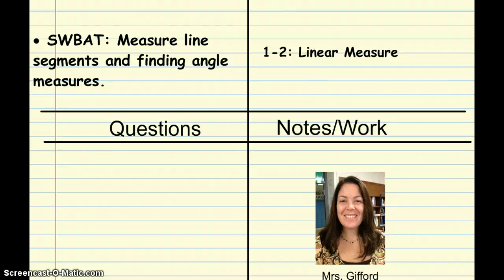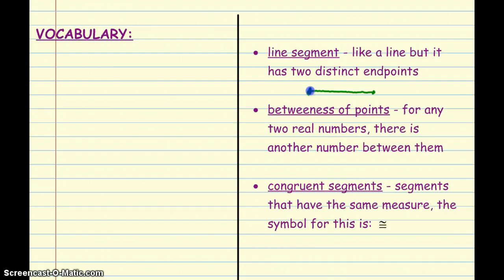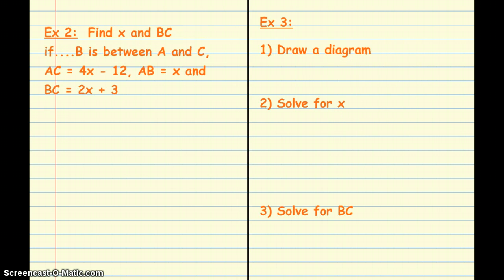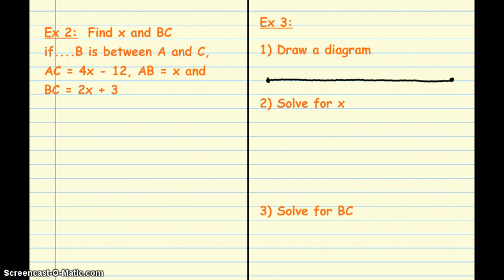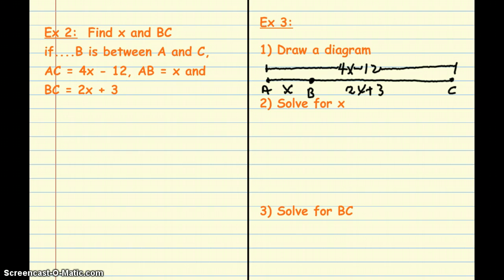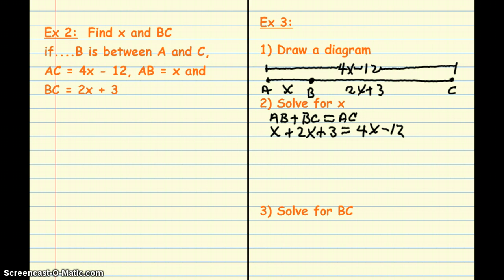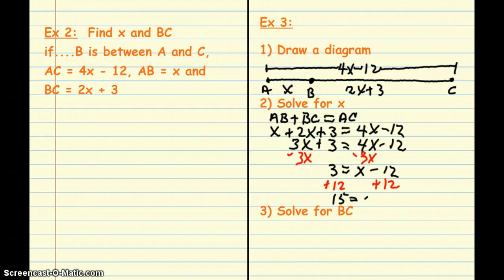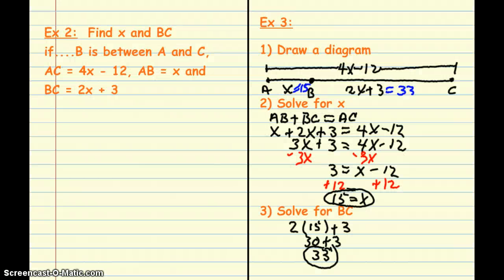1-2 Linear Measure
1-2 Linear Measure